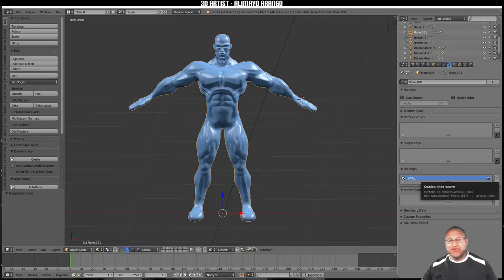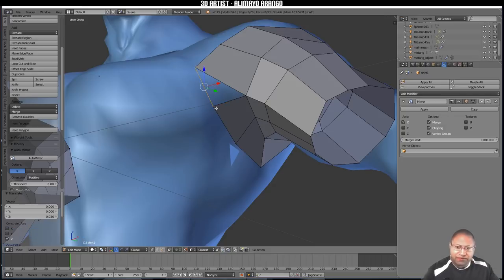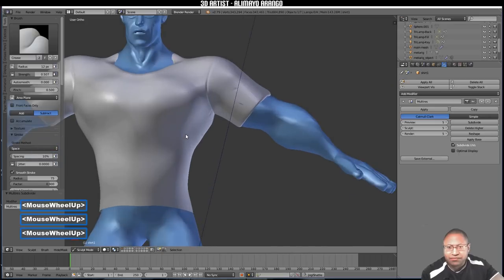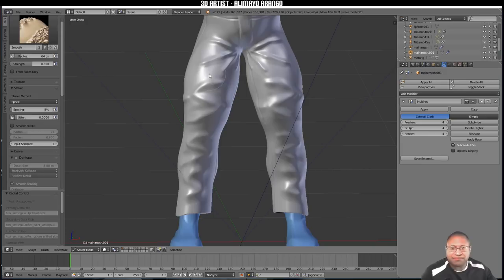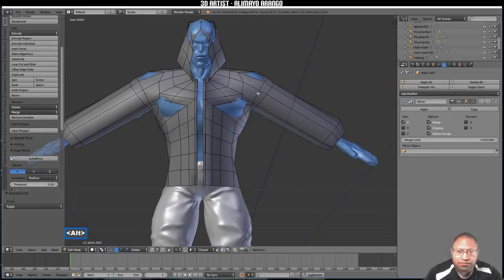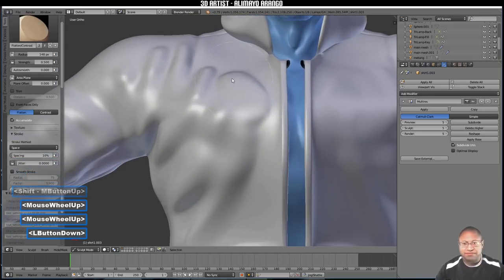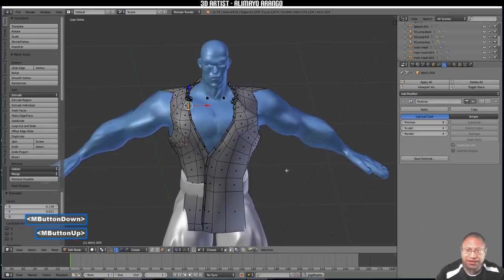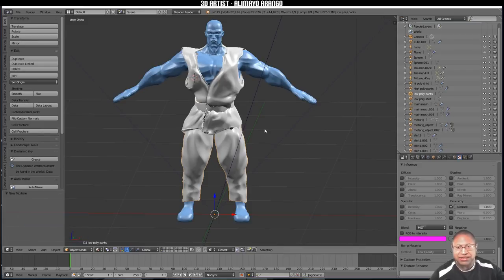How To Make 3D Clothes and Outfits In Blender 2.79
This tutorial shows How To Make 3D Clothes and Outfits In Blender 2.79.
This tutorial teaches how to :

use retopology techniques to make a shirt

make a t-shirt and jeans

 make a hoodie

make a martial arts outfit

use basic sculpting tools

how to use the crease brush to make seams in clothing

use normal maps to make low poly versions of the clothes look like the high poly